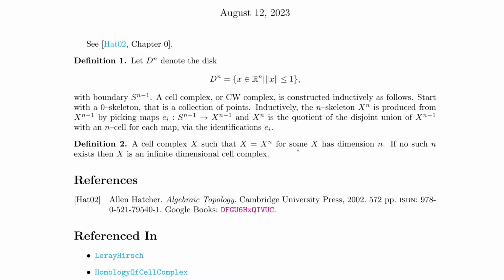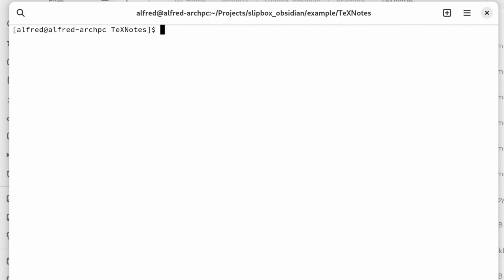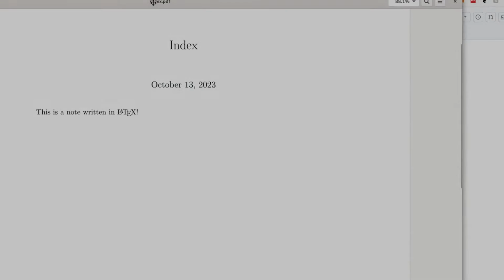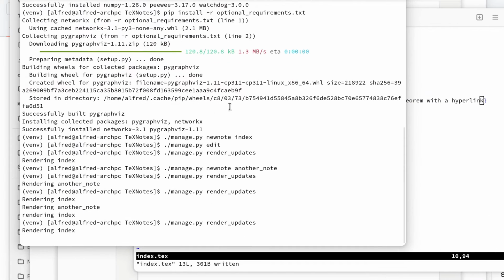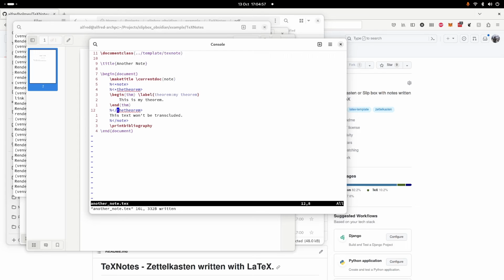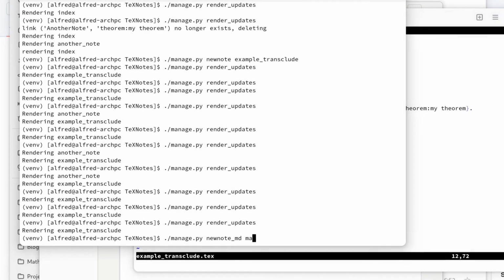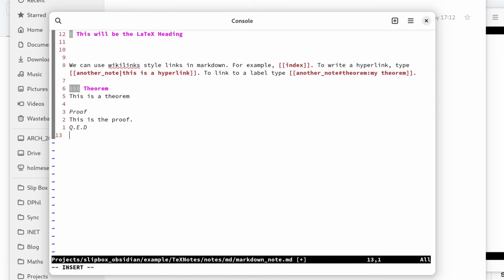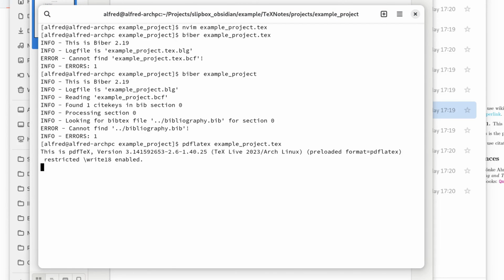Building an app to take notes with LaTeX and Obsidian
This video describes the features of my app texnotes as well as how to install the software.

This app allows you to write notes in either markdown or directly in LaTeX, with links between notes and compile them with pdflatex. This allows you to use clever referencing and hyperlinks between different note files.

Timestamps:
00:00 - Importing notes from Obsidian to Texnotes
00:41 - Introduction to TexNotes
02:06 - How to install
03:09 - Writing notes directly in LaTeX and compiling notes
04:21 - Linking notes
05:47 - Transclusions (i.e. direct inclusion)
07:04 - Bibliographies
07:26 - Text editor shortcuts
08:00 - Writing notes in markdown
09:33 - Compiling markdown notes with LaTeX
10:08 - Exporting texnotes using projects